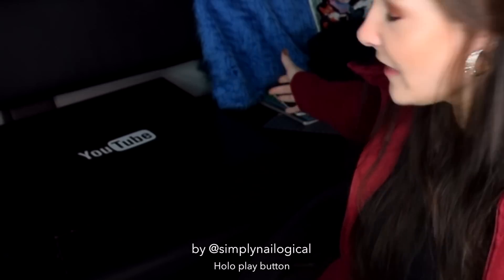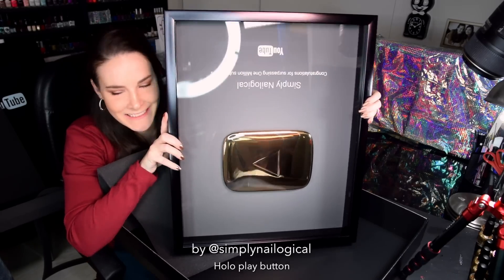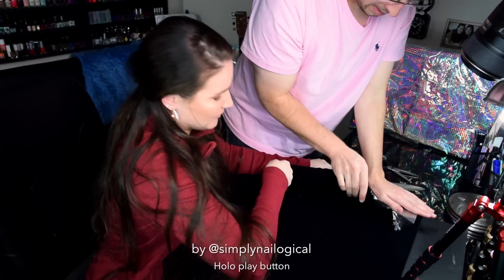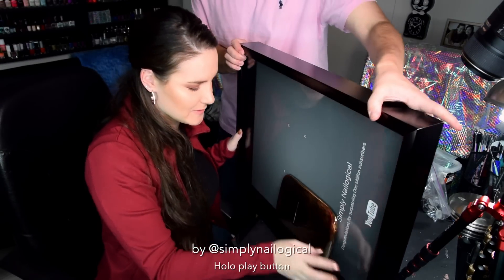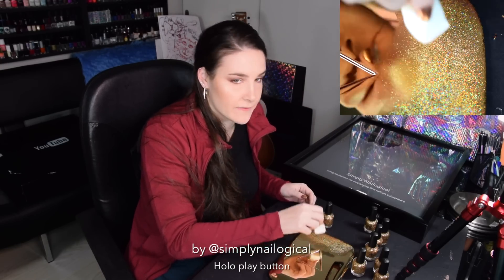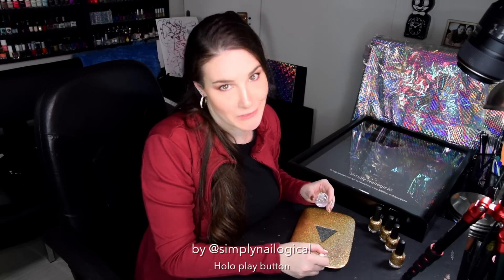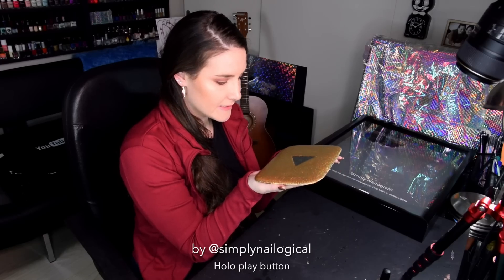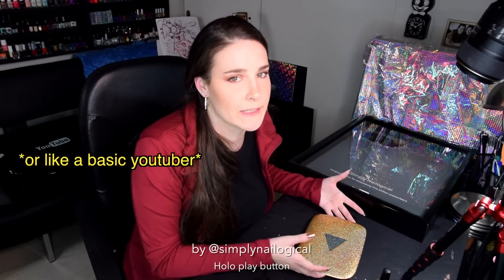Painting my YouTube Play Button with HOLO NAIL POLISH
♡TIPS & TRICKS:♡